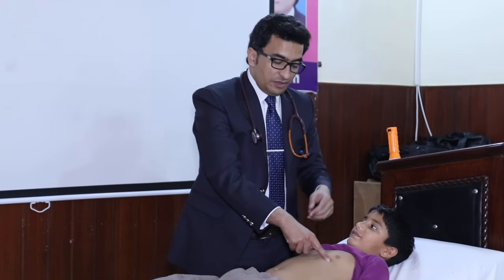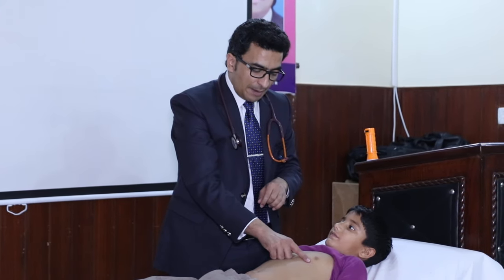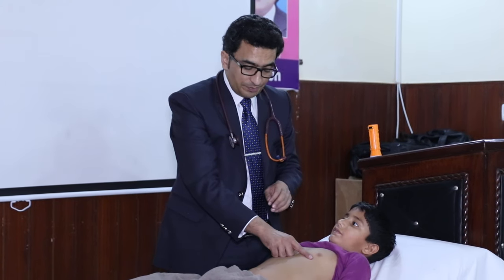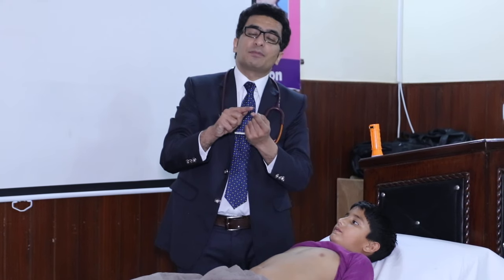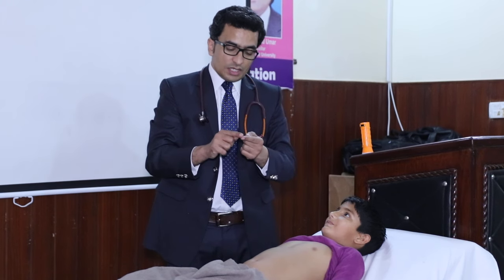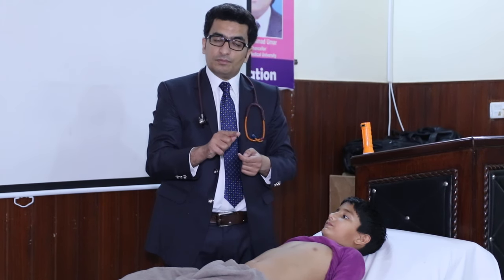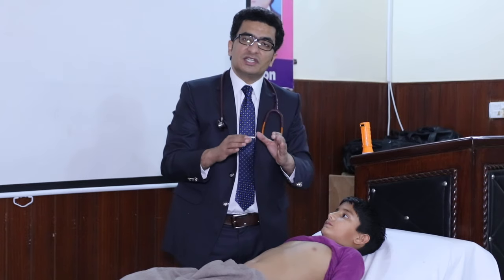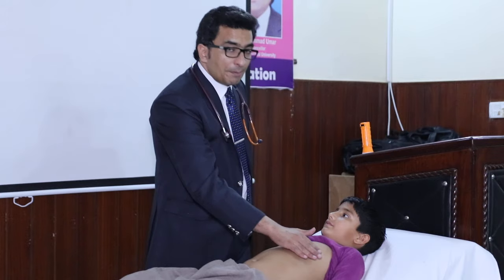Examination of Precordium by Dr Junaid